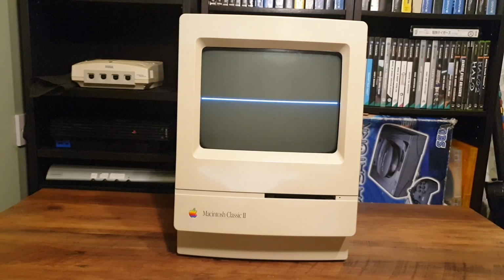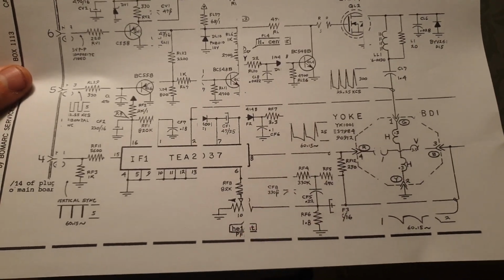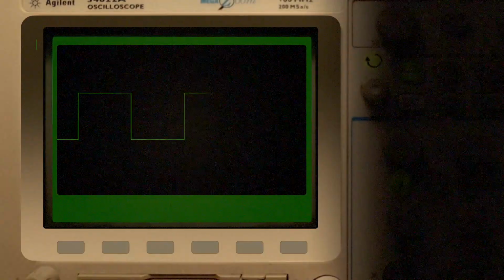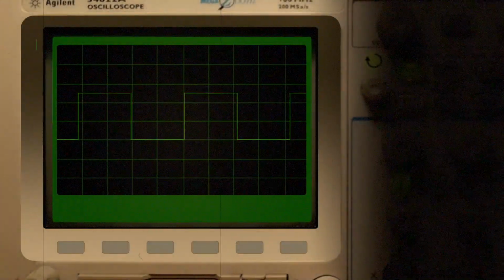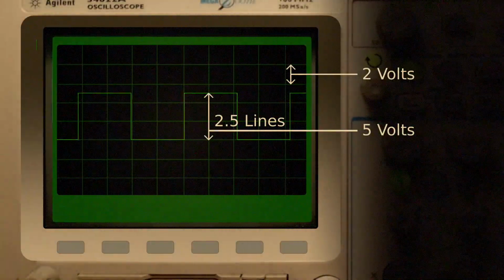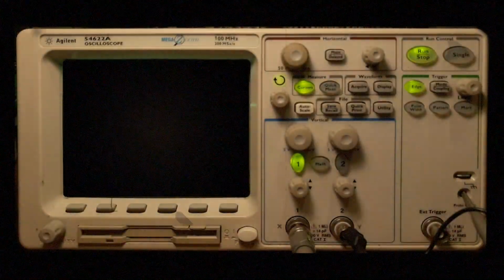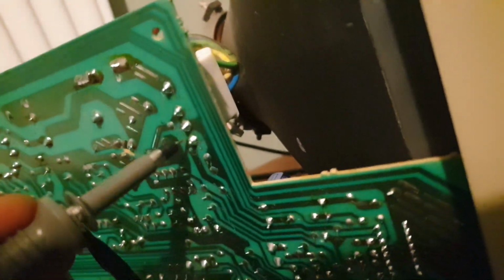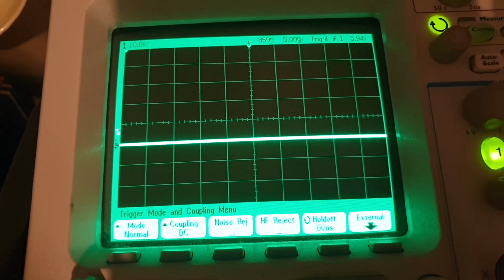Mac Classic II - Thin Line CRT Repair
In 1991 Apple released the Macintosh Classic II, the follow up to the Macintosh Classic which continued the all-in-one form factor design that Apple still use today with the iMac. In this follow up video, I continue down the rabbit hole that is the thin line screen issue that is causing issues with this Mac!

● Theres also an official NRC Discord server, come and join us!

● Music in order of Appearance:
Unrest - ELPHNT
The Entertainer - E's Jammy Jams
In the Atmosphere - Bad Snacks
Chirpy - Naoki's Retro Corner
Hang On - Hiroshi Kawaguchi - Cover by Naoki's Retro Corner

● Hey! I'm part of the RMC Discord server, come and join us!

● Episode Links
There are no links to share in this episode.